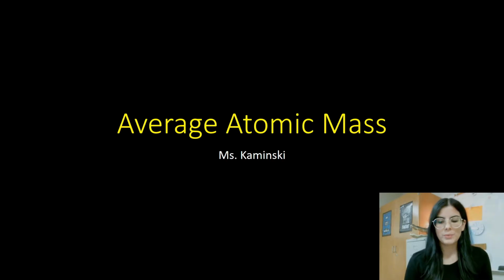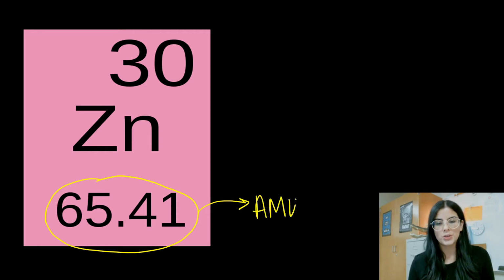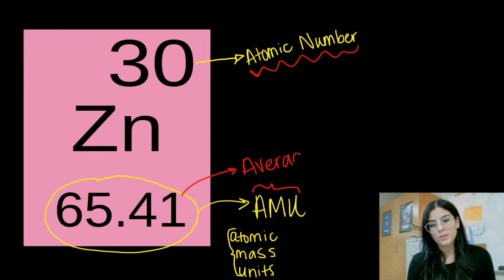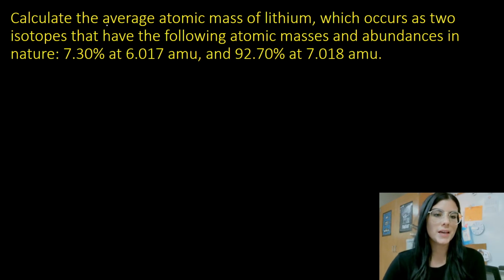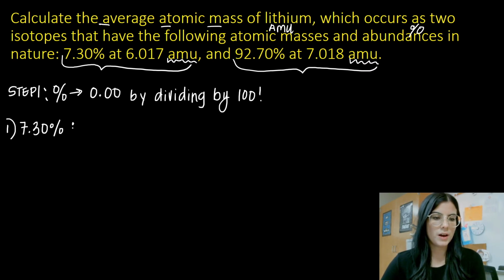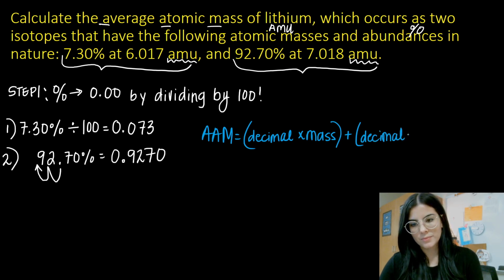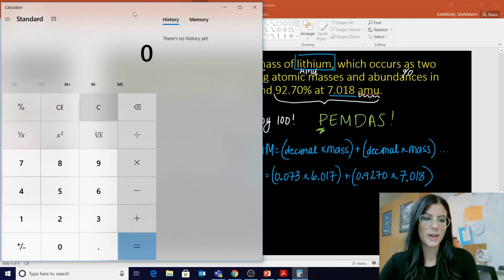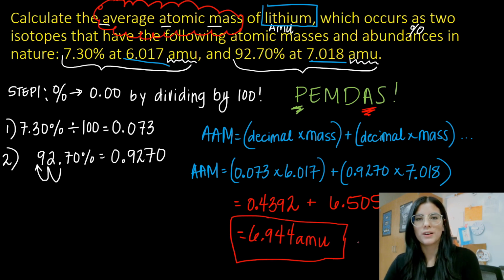Average Atomic Mass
Today we will learn about isotopes and how to calculate average atomic mass.